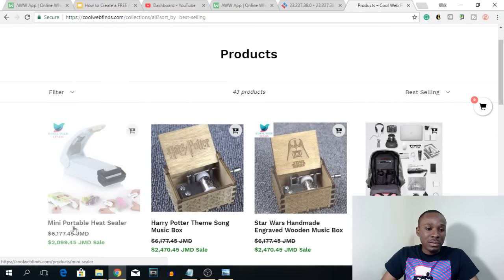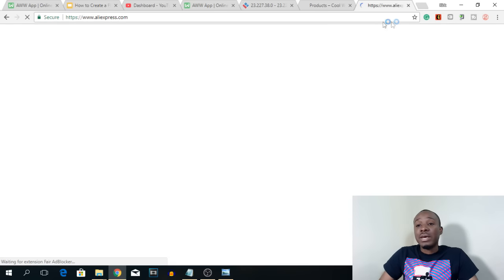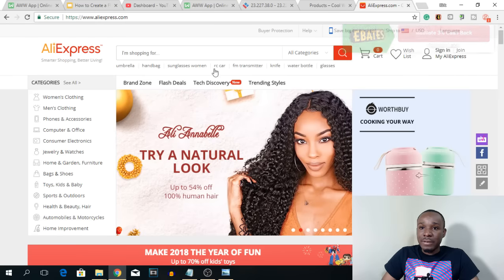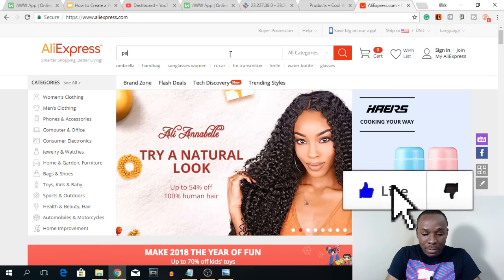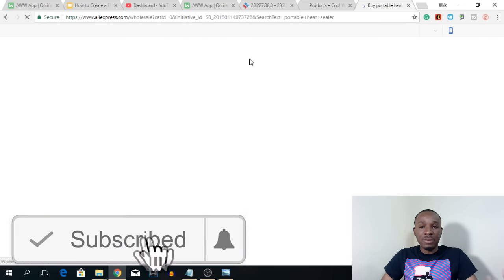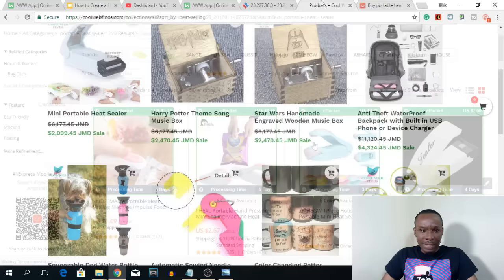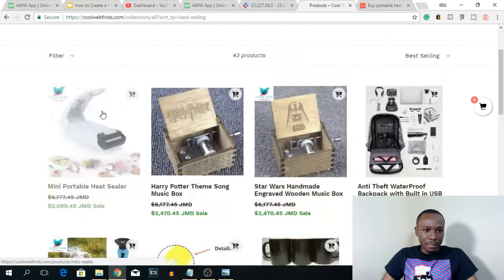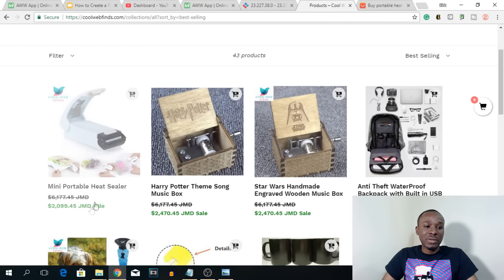How I Find the Products That Got Me 655 ORDERS Dropshipping on Shopify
How to Find Product to Sell on Shopify

In this video, I will share with you How I Find the Products That Got Me 655 Orders Dropshipping on Shopify! For this tutorial, I demonstrate a neat little trick that I use to steal ideas from the competition. I just followed a simple rule of e-commerce, which is to sell what sells.

Ebates: (This chrome extension gives you cashback on your purchases from most dropship retailers.

Production Tools:
Webcam: Logitech C920
Lapel Mic: Pop Voice

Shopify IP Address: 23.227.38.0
Sort by best selling: /collections/all?sort_by=best-selling